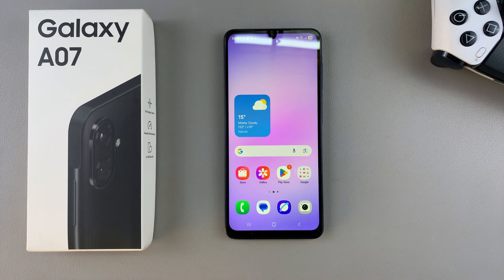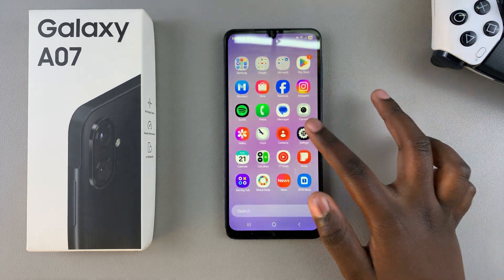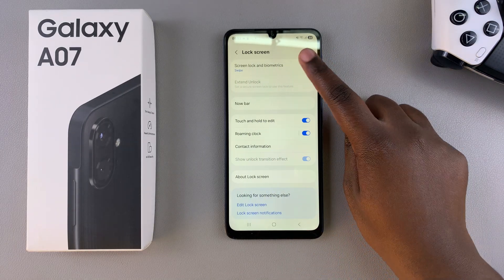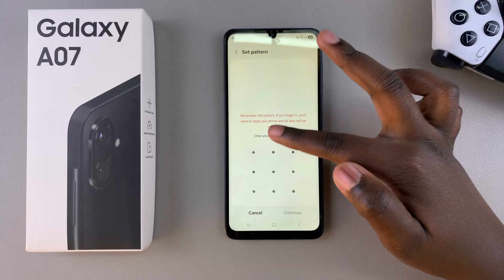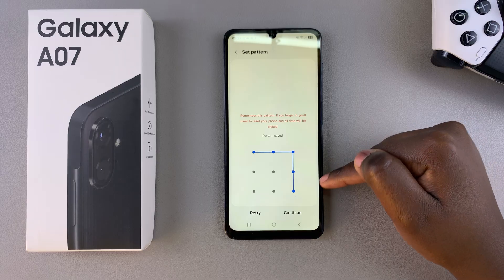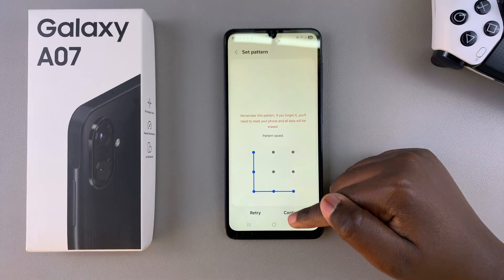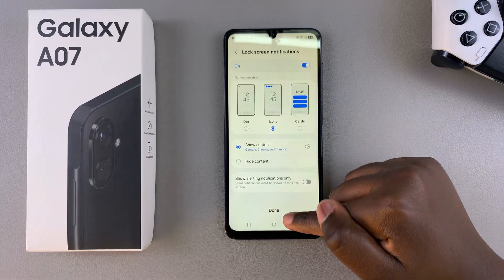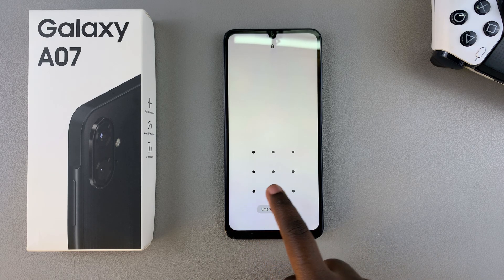Samsung Galaxy A07: How To Set Screen Lock Type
Here's how to set up a screen lock type to PIN, password / pattern on your Samsung Galaxy A07. Keep your A07 secure using a PIN, Password or Pattern.

How To Set Lock Screen Type On Samsung Galaxy A07:

Step 1: Launch the Settings app on your Galaxy A07. Scroll down and select the "Lock Screen" option.

Step 2: Inside Lock Screen, tap on "Screen Lock and Biometrics". If you haven't set any screen lock type before, it may just be set to "Swipe" by default.

This setting enables you to unlock your Galaxy A07 with a simple swipe gesture.

Step 3: In the Screen Lock and Biometrics page, you'll see a list of lock types. Select "PIN", "Password", "Pattern" or "Swipe" from the options provided. This depends purely on what you prefer.

PIN: Unlocks your device with a set of 4-6 numerical digits.

Password: Uses a word combination to unlock your A07.

Pattern: Interlinks 4-6 dots to create a pattern to unlock your device.

Step 4: Enter the PIN, Password or Pattern, then tap on "Continue". You will also need to verify it once more. Do so and tap on "Confirm" to complete the set up.

Step 5: Once confirmed, your Galaxy A07 will be set to use any method you choose. You can now lock your screen and test the new lock screen type.

Cell Phone Tripod Adapter